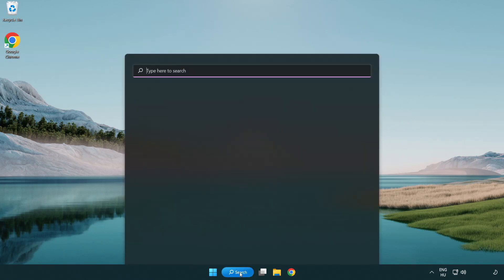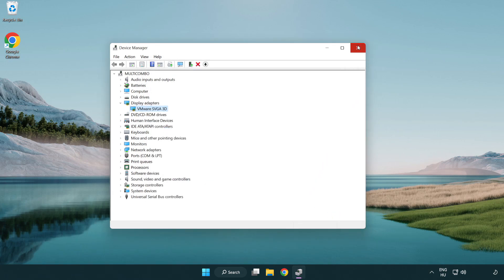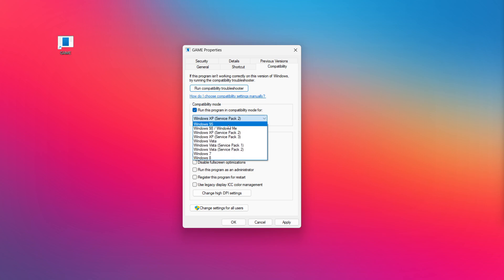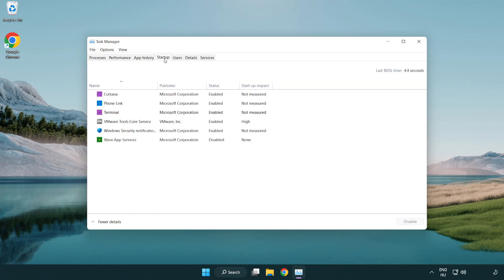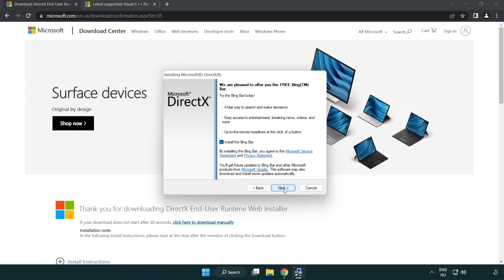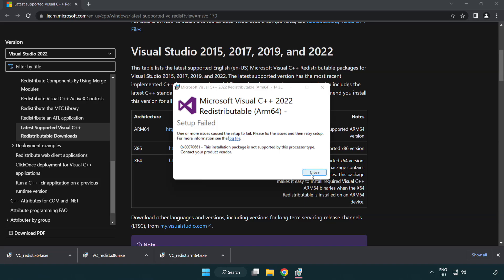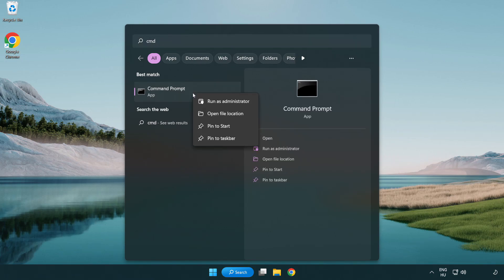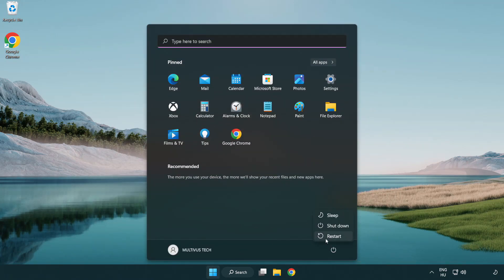How to FIX Battlefield 1 Not Responding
I'm going to show How to FIX Battlefield 1 Not Responding